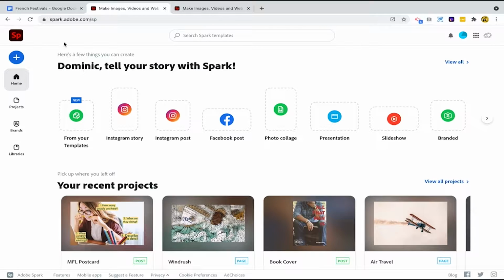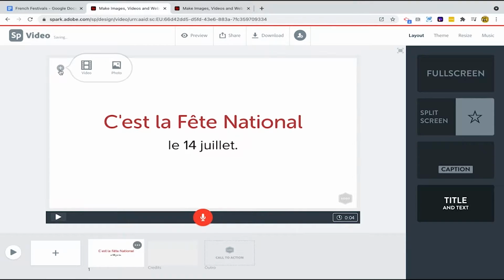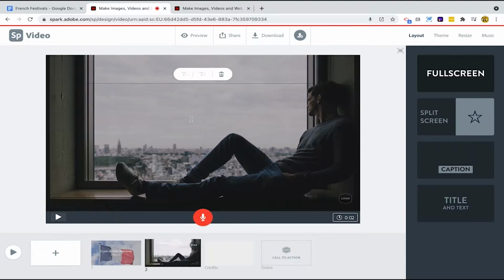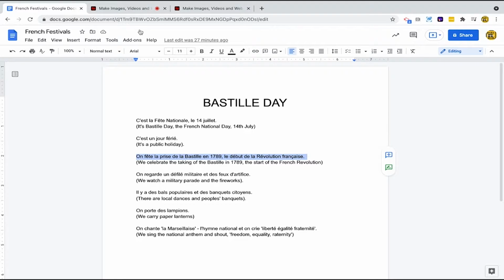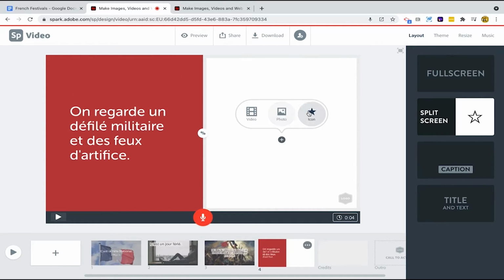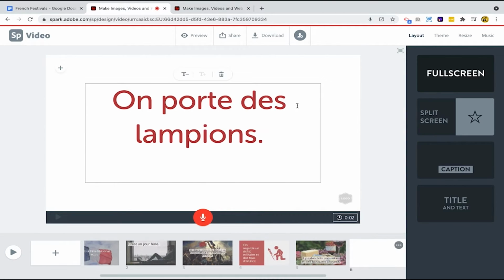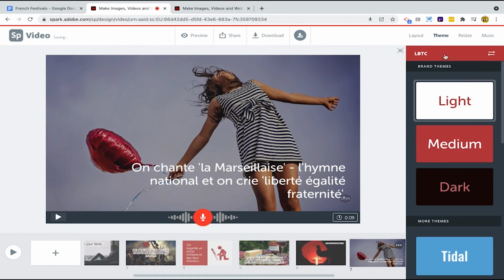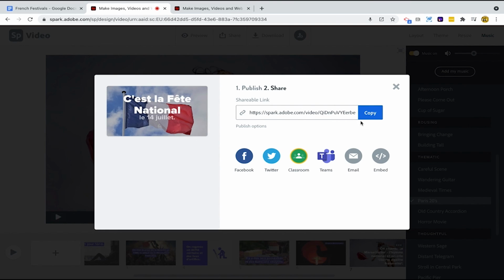The Festivals MFL Tutorial